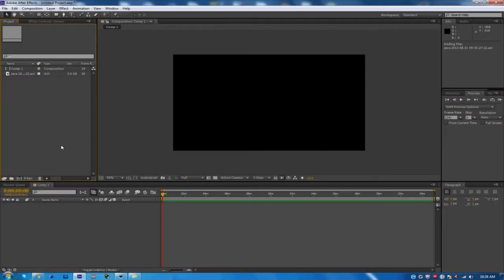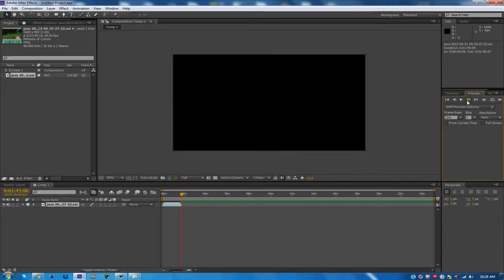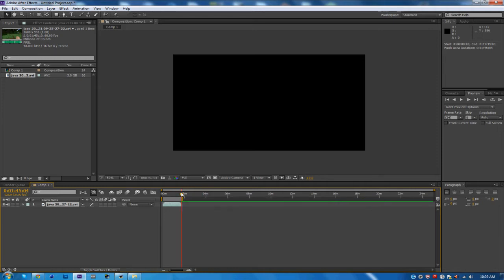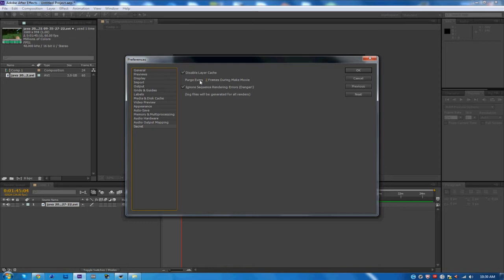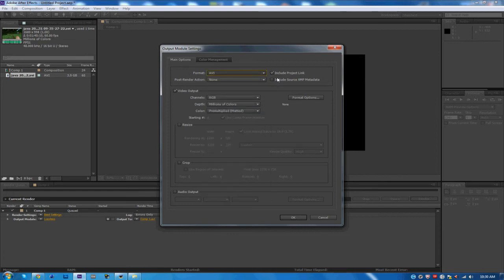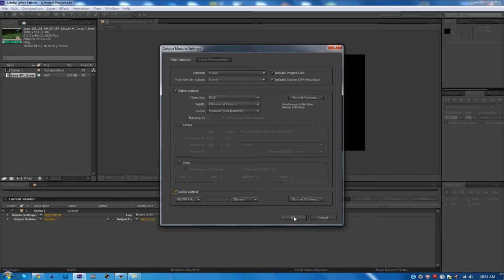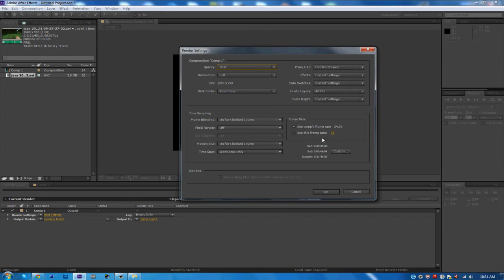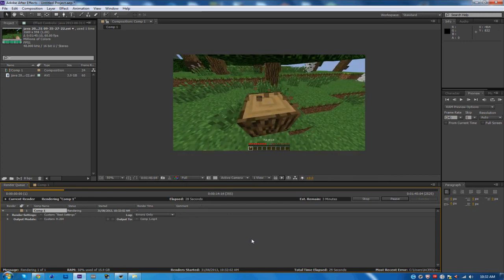After Effects CS6 - Best HD render settings!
Hey guys, if this video helped you out, help me out by subscribing, liking the video, commenting what you thought of it, and share it so your friends can get the best HD render settings After Effects CS6!